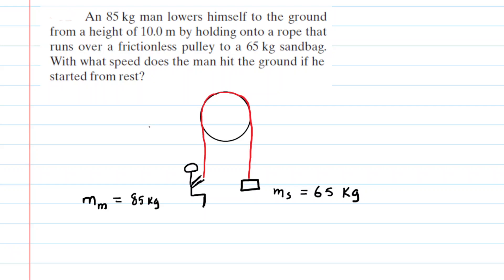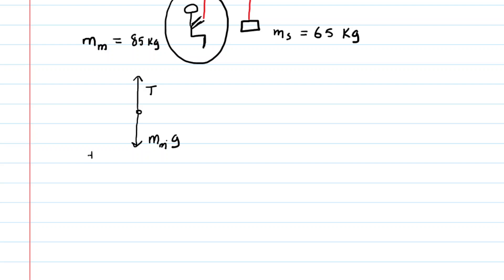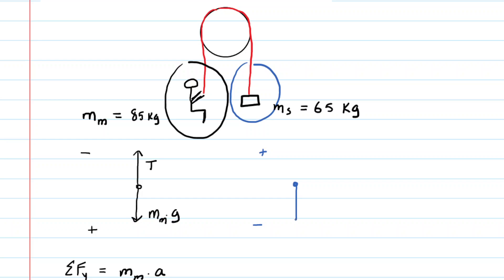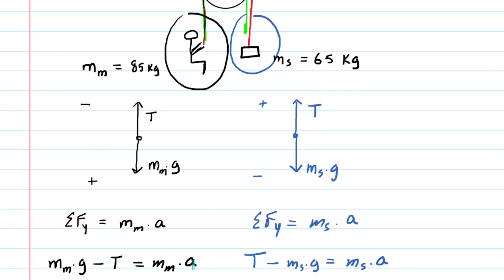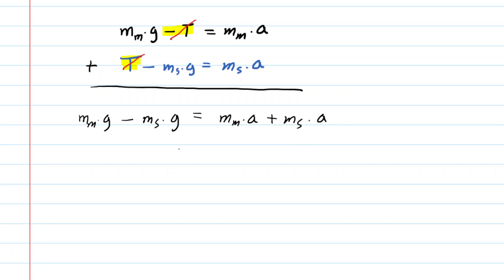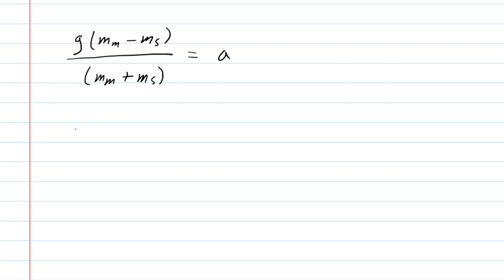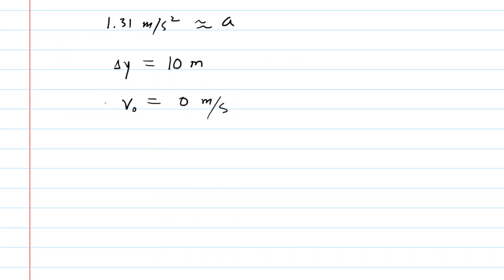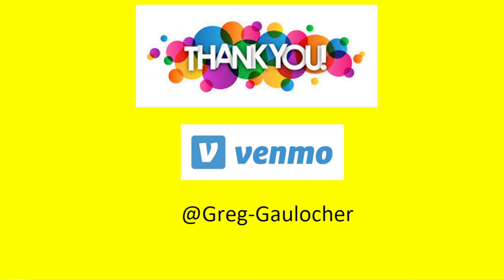An 85 kg man lowers himself to the ground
An 85 kg man lowers himself to the ground from a height of 10.0 m by holding onto a rope that runs over a frictionless pulley to a 65 kg sandbag. With what speed does the man hit the ground if he started from rest?